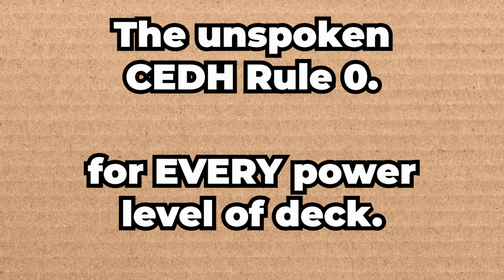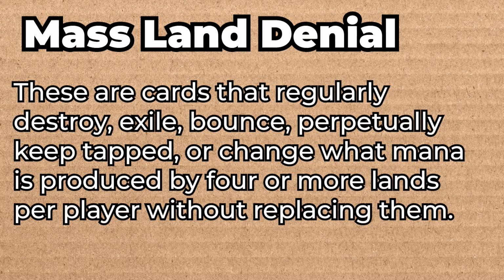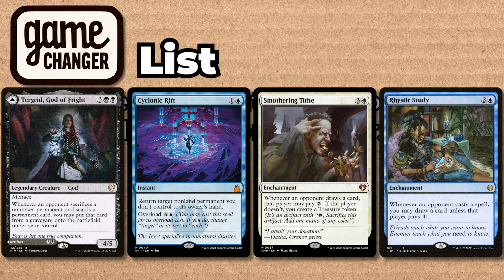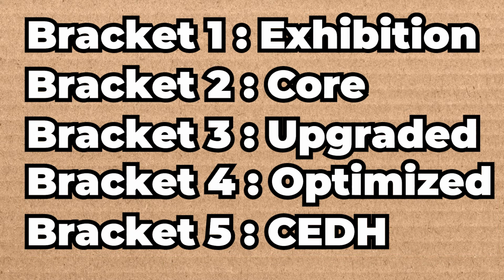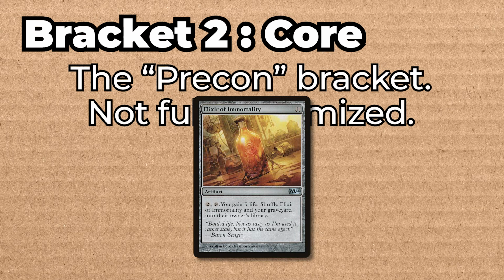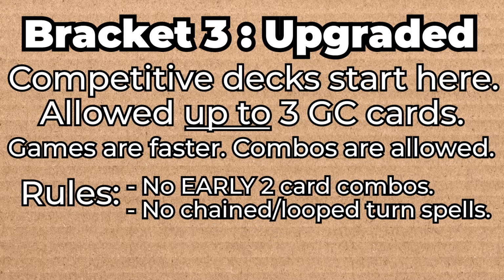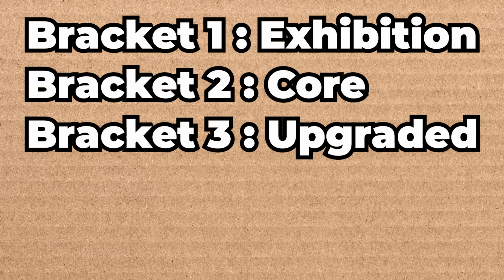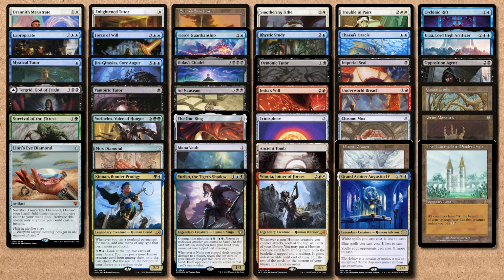The NEW Commander Bracket System: EVERYTHING you need to know!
Here is everything you need to know about the new Commander Bracket Beta! What the brackets are as well as what the new Game Changers list is all about.

(FREE) Want to improve your win rate on MTG: Arena? Then you need to check out Untapped.gg's deck tracker. This is something I personally use for Arena (and Marvel Snap) for year. I highly recommend it.